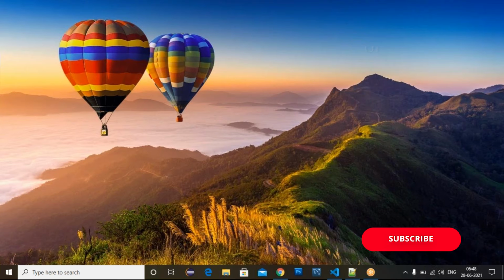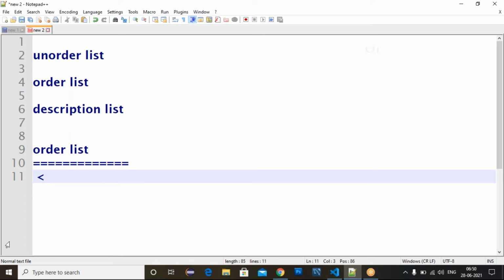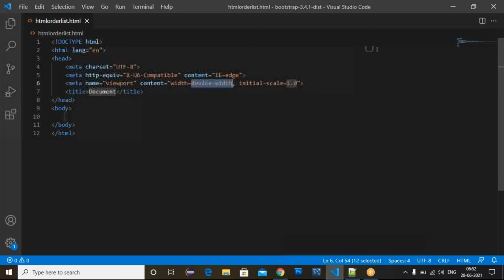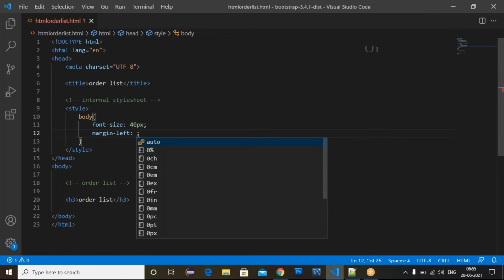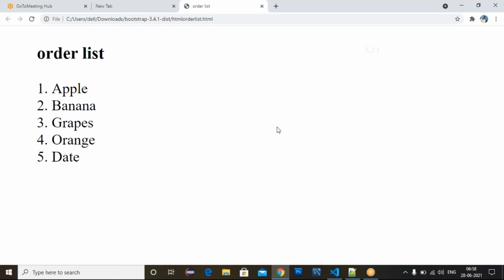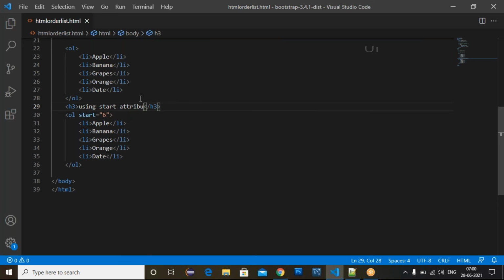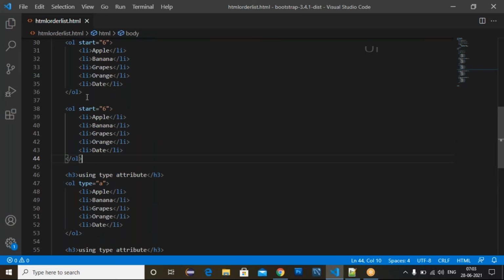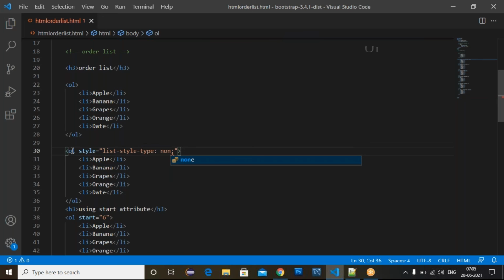HTML5 order list explanation with an example for beginners || HTML Tutorials || UI infotech